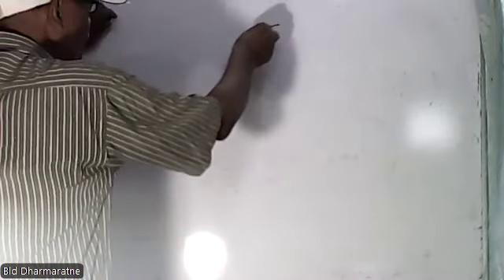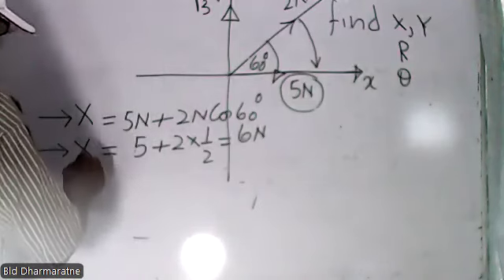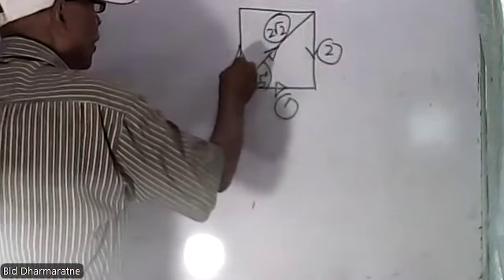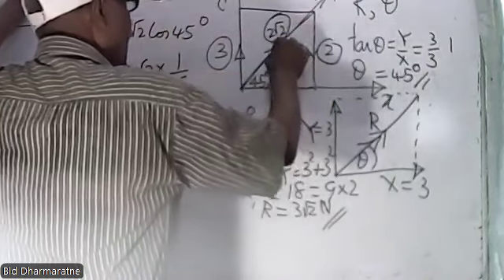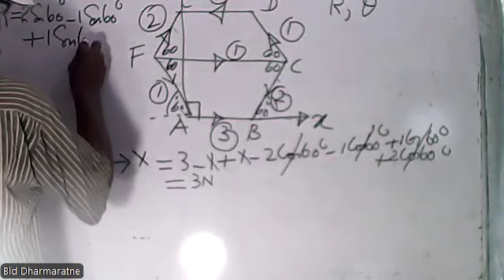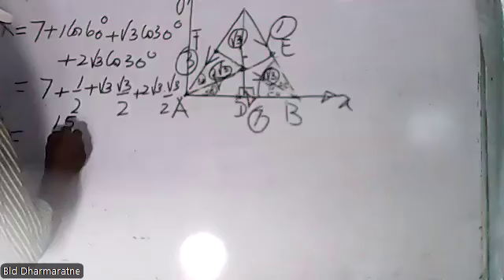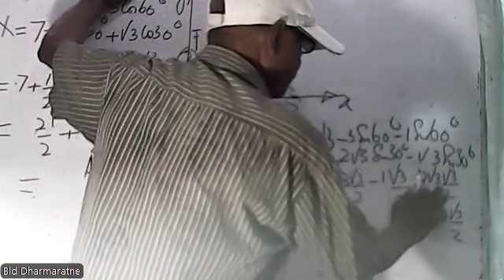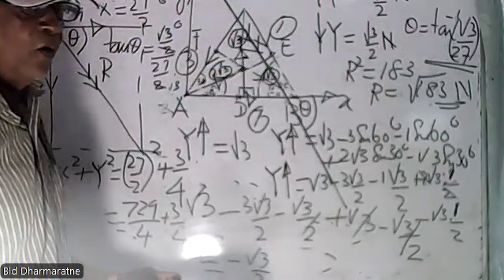resultant and coplaner forces